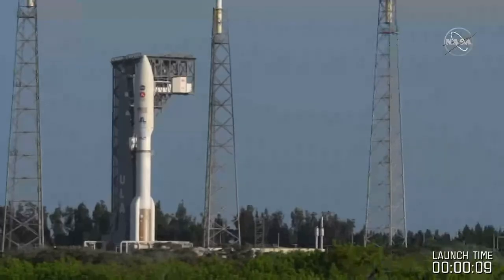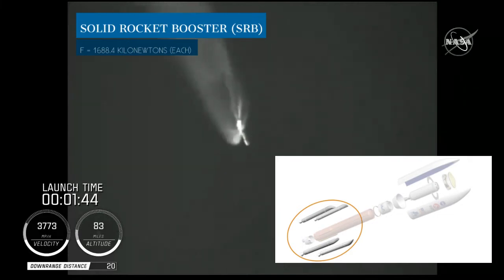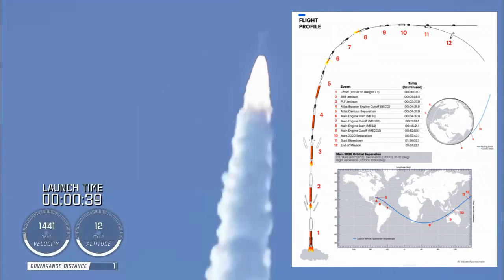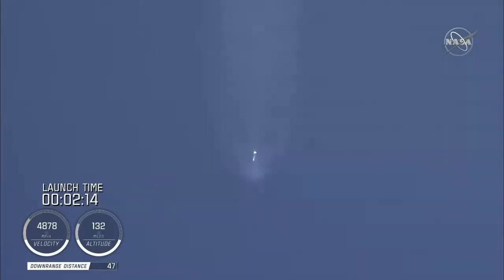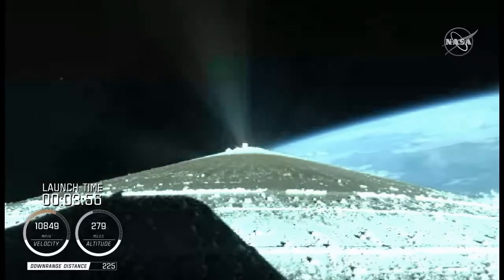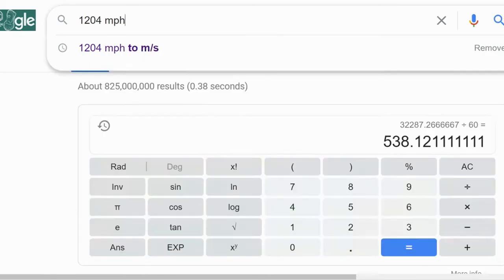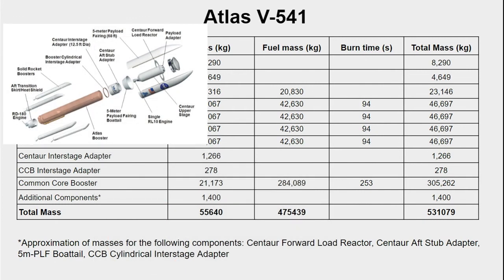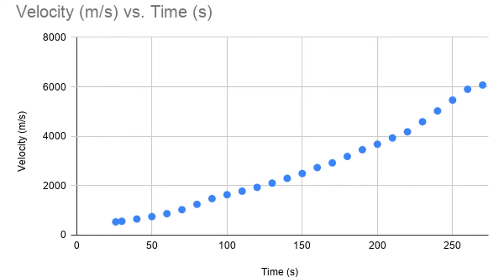Analyzing the Perseverance Launch Using Newton's 2nd Law (HS-PS2-1)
This video reviews the main events in the first five minutes of the launch of the Atlas V rocket used to send Perseverance to Mars and presents data which can be analyzed to explore the relationships of force, mass and acceleration using Newton's 2nd Law.  A future video will provide an example of data analysis.

This video supports NGSS HS-PS2-1: Analyze data to support the claim that Newton's second law of motion describes the mathematical relationship among the net force on a macroscopic object, its mass, and its acceleration.

Mastcam-Z - Looking For Life on Mars - Coming Soon!
How Will We Breathe in Space?

Video and Image Credits:
Perseverance launch - NASA
The Challenge of Getting to Mars - NASA
Mars Helicopter Ingenuity Animations - NASA

Hubble's Spectacular Wide View of the Universe - NASA, ESA, G. Illingworth and D. Magee (University of California, Santa Cruz), K. Whitaker (University of Connecticut), R. Bouwens (Leiden University), P. Oesch (University of Geneva), and the Hubble Legacy Field team.